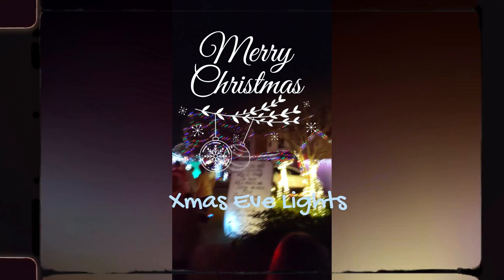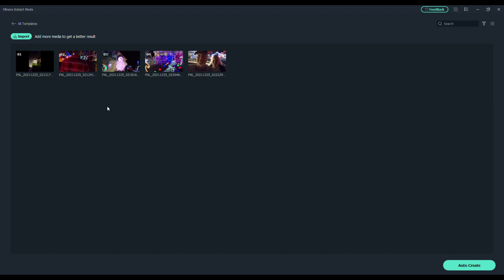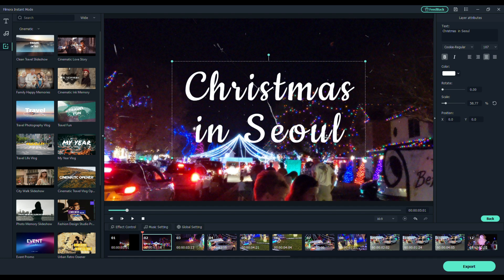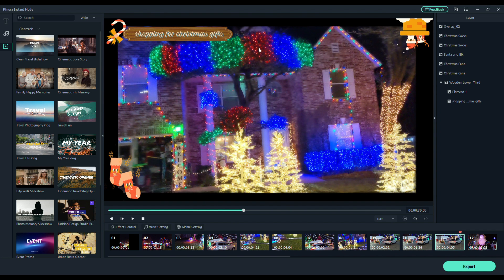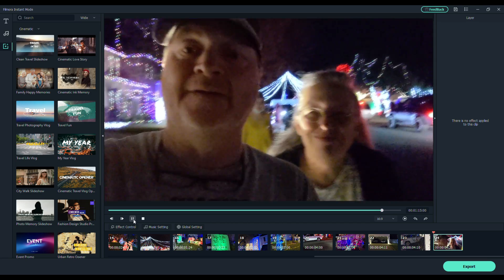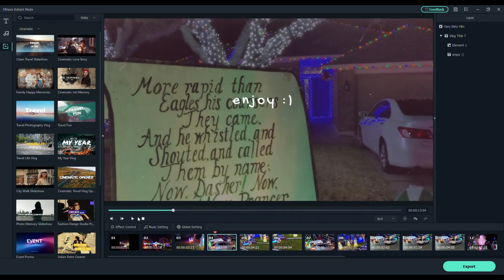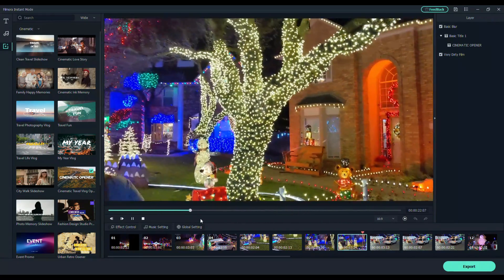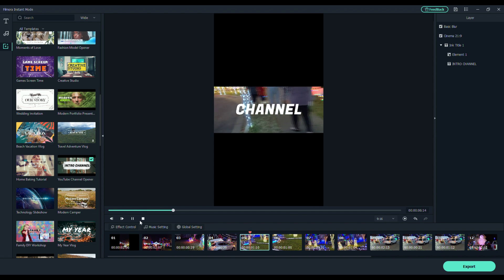ALL NEW 2022 Wondershare Filmora 11 INSTANT MODE